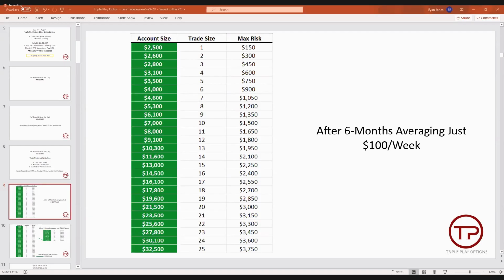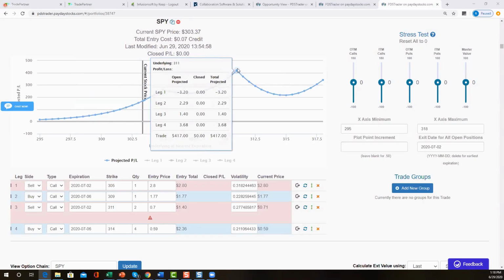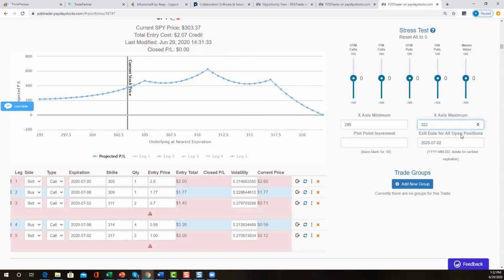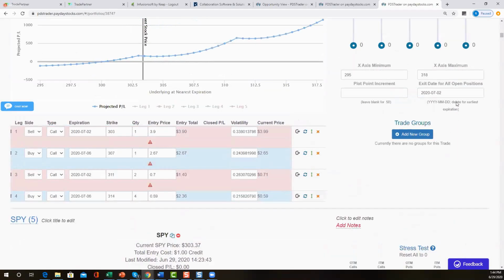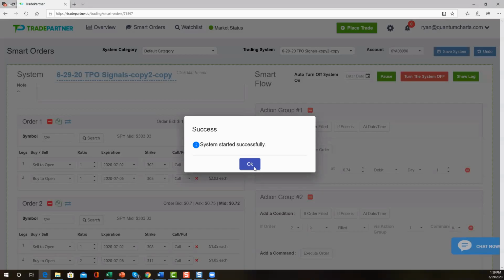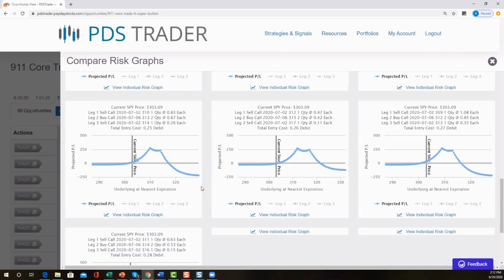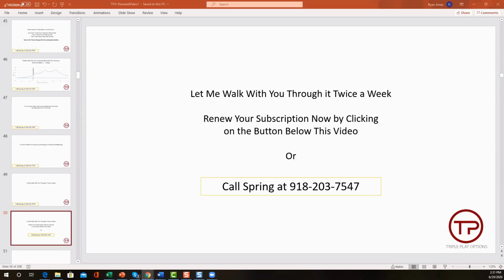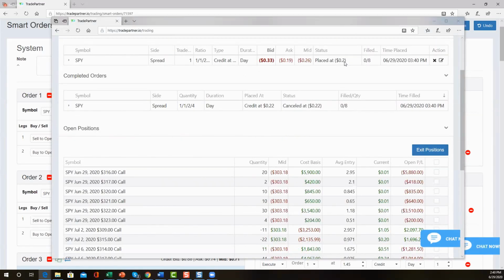6-29-2020 TPO Live Trade (1080p with 24fps)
Library of Alexandria — 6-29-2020 TPO Live Trade (1080p with 24fps)